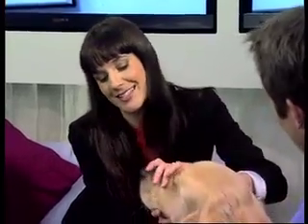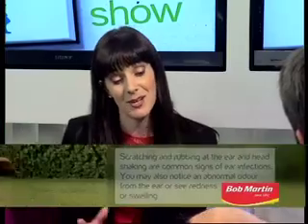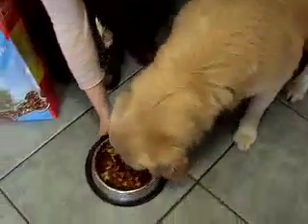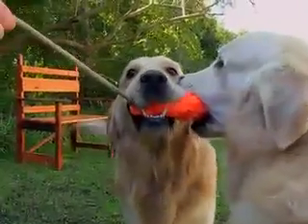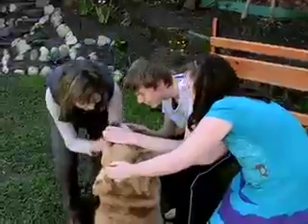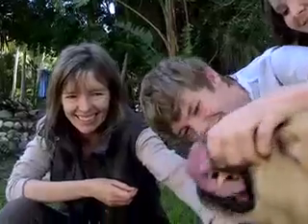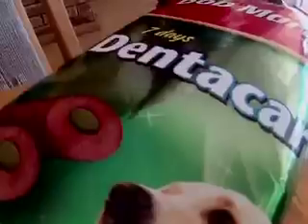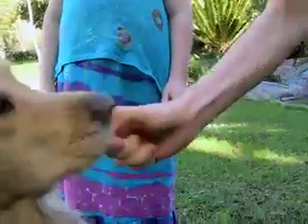Optimise Your Pet's Nutrition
Resident Dr Mol Show vet Laurien Bean joins us to talk about pet nutrition, and tells us how to ensure that you meet all your dog's nutritional needs - covering everything from food to supplements.

The Dr Mol Show - Season 3 Ep 16